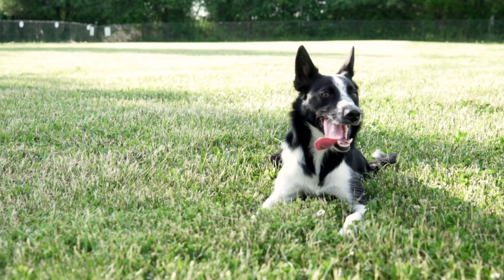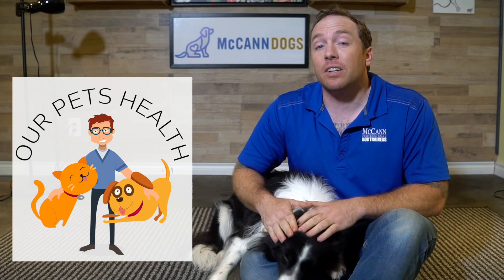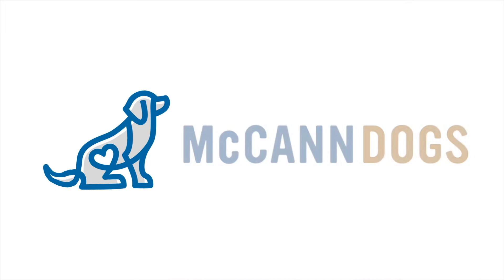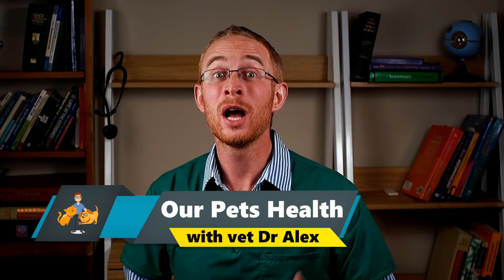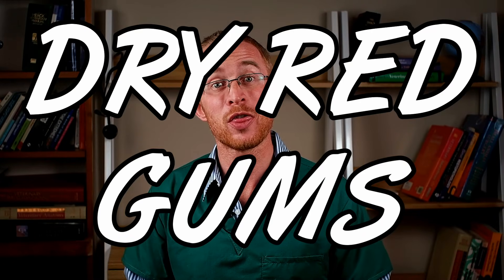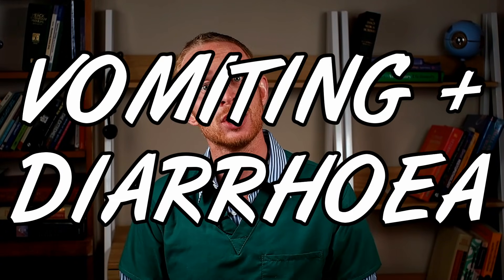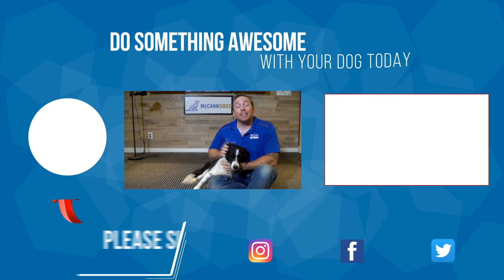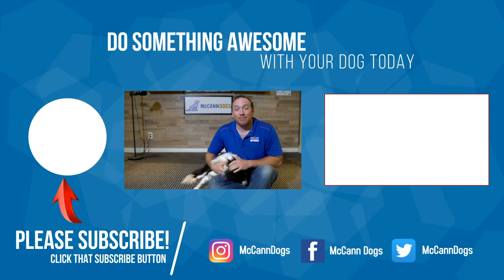The 5 Signs Of Heatstroke In Dogs That Dog Owners MUST Know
Heatstroke in dogs in an important thing for all dog owners to be aware of. With the temperatures rising this time of year, it's really important we learn to recognize the signs that your dog may be having a heat-related emergency. In this video, we are going to hear from Dr. Alex from Our Pets Health YouTube channel about the most common signs that your dog is suffering from heatstroke.